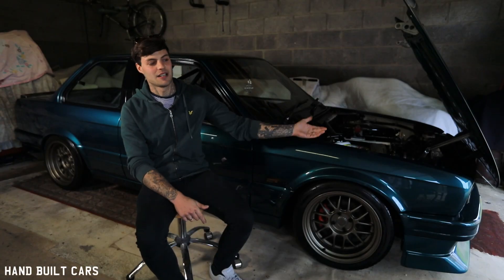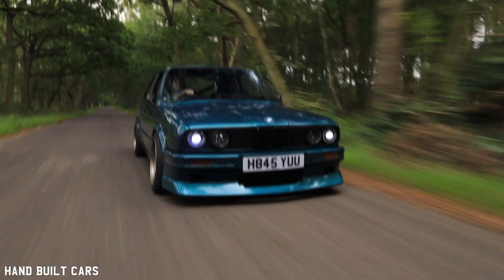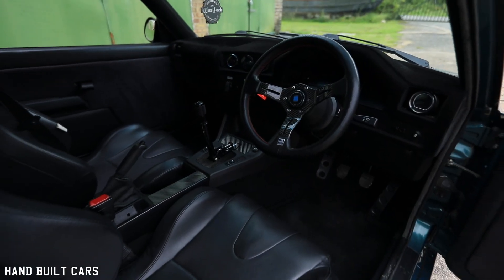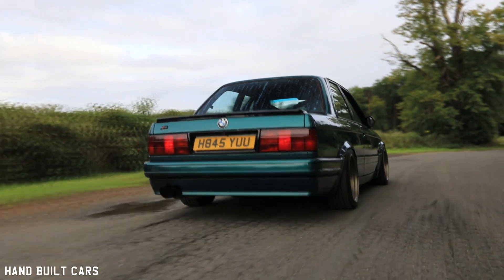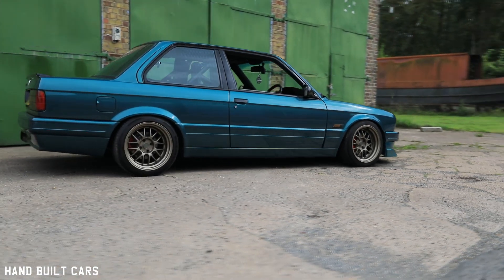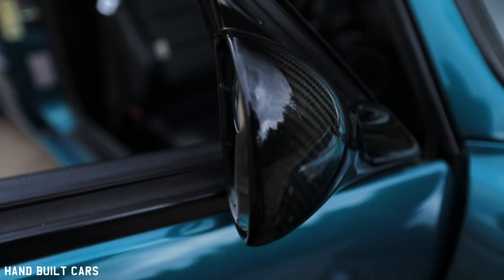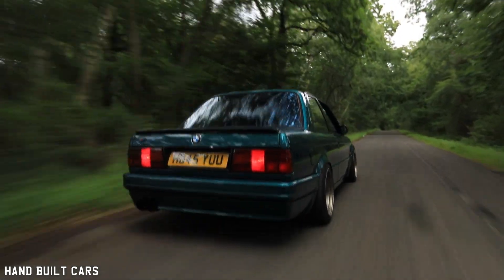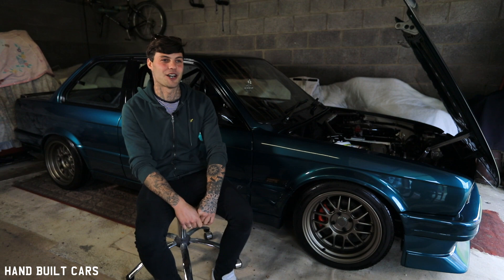1990 BMW E30 M20B29 Turbo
1990 BMW E30 M20B29 Turbo

Meet Tom and his amazing E30! BMW's has always had a special place in Tom's heart, so when he saw this one for sale he knew that he just had to have it!
Watch the video and let us know what do you think about the sound of this beast In the comments!

Follow Tom on Instagram to see all the Turbo BMW E30 updates! :)